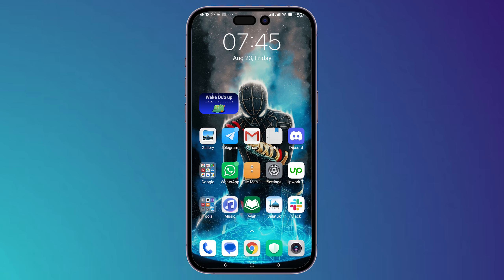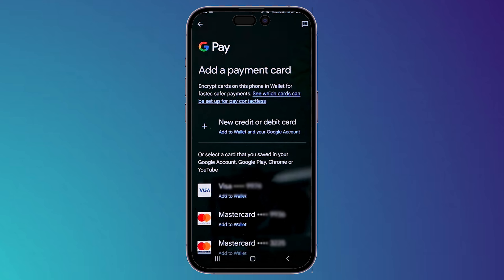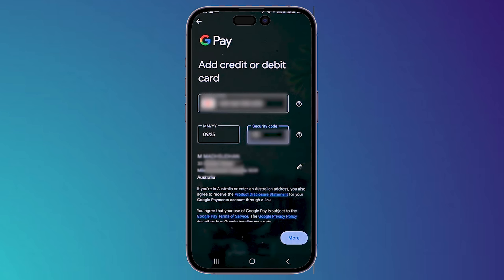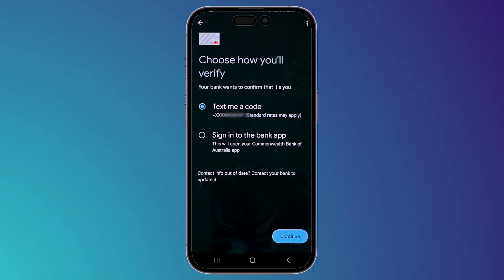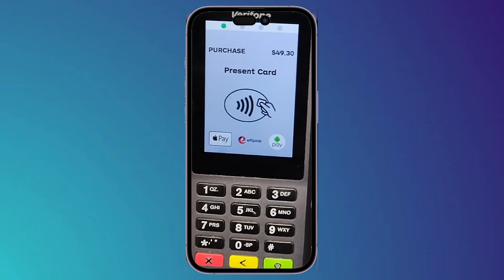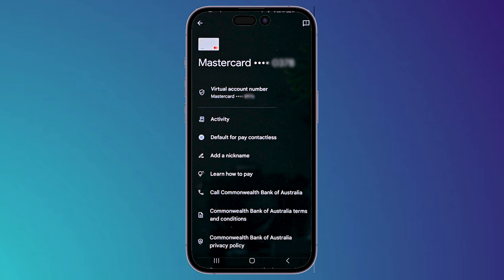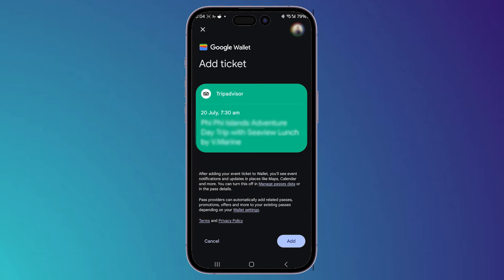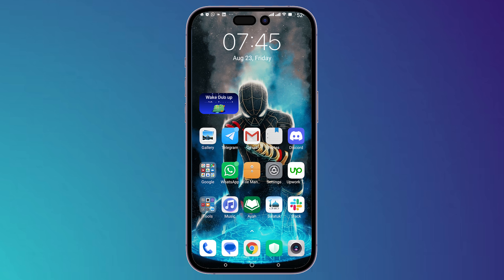How To Use Google Wallet (2025) | Use Your Google Wallet To Tap & Pay